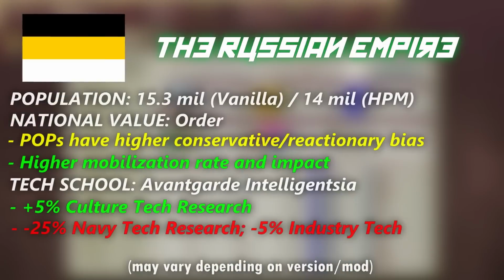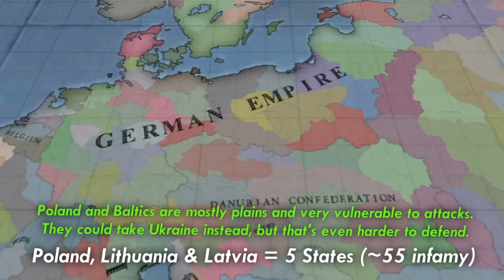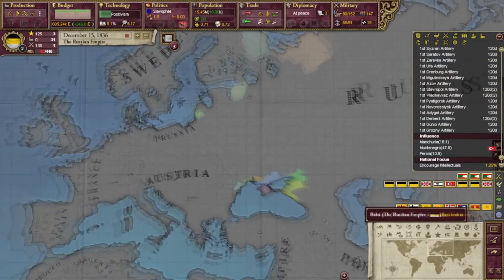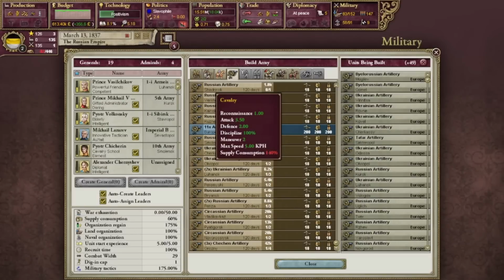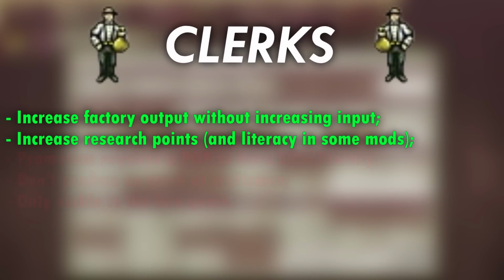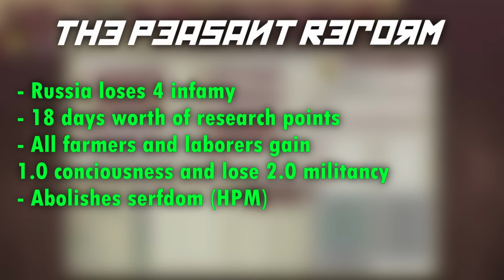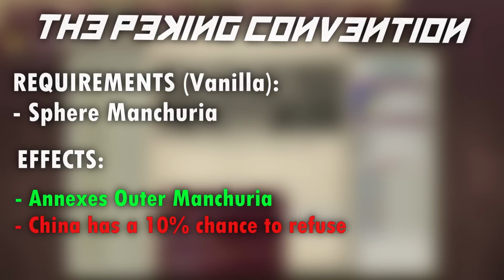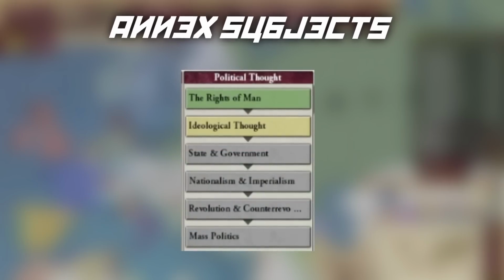Watch this before playing Russia in Victoria 2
The Russian Empire is a pretty good country in Vicky 2, so I made this guide for newer players who wanna know more about it.

0:00 Intro
0:47 Nation Overview
3:11 Early Game
5:45 Decisions
8:11 Diplomacy/Game Plan